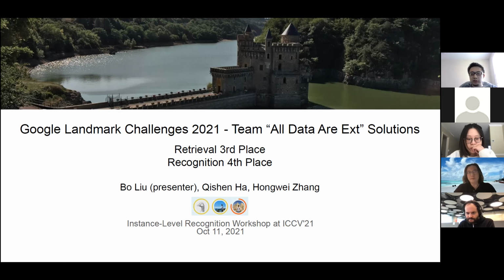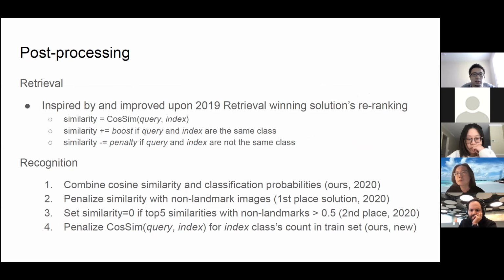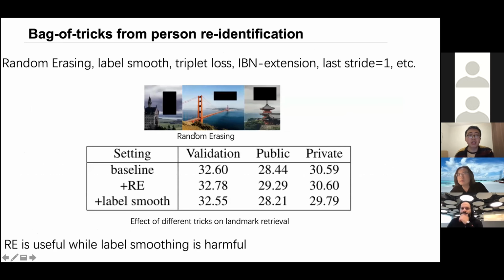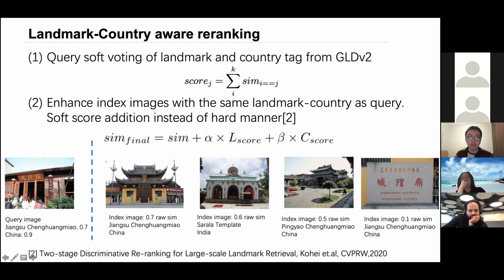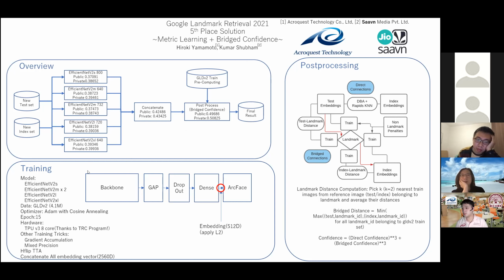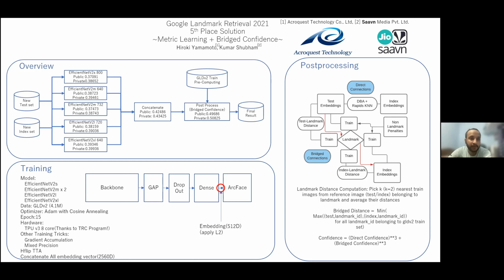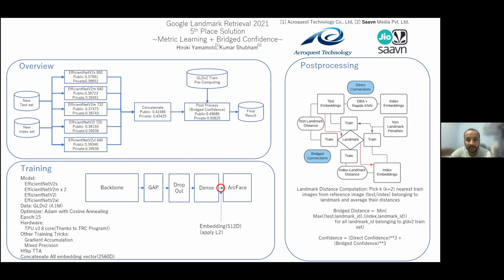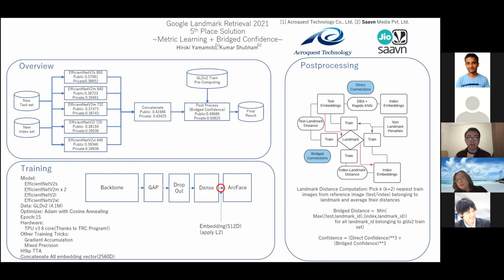ICCV 2021 ILR Workshop: Landmark Retrieval Challenge Winner Presentations